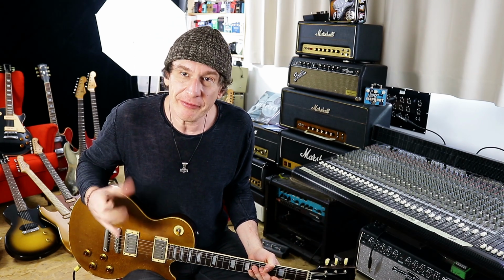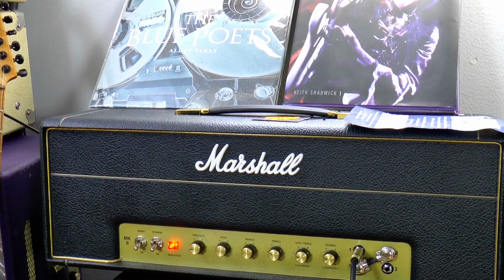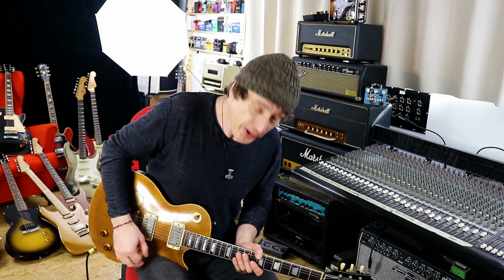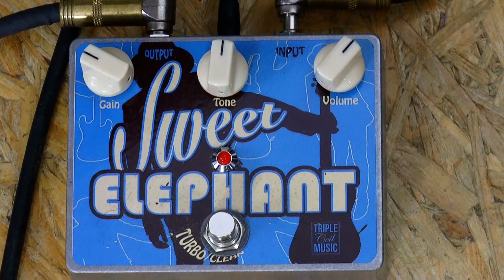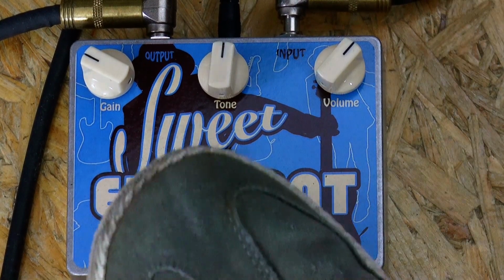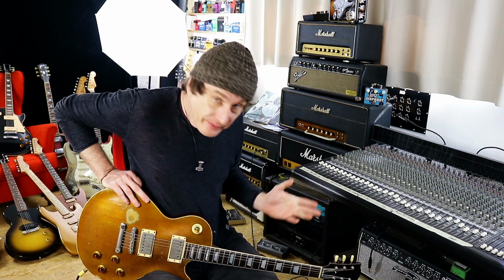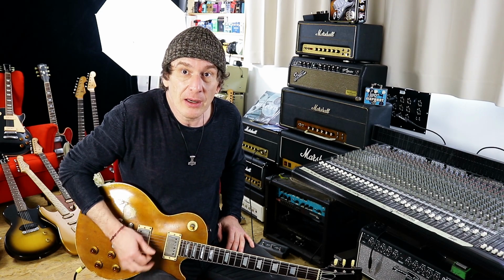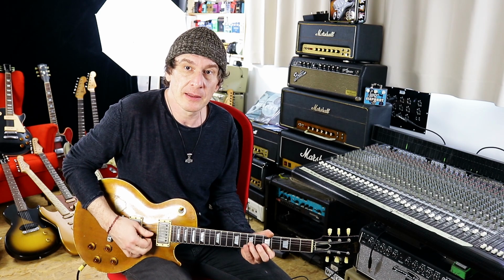Guitar Junkie Ep. 14 - Amp + Overdrive Settings. I"d rather go blind solo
New Guitar Album out now!